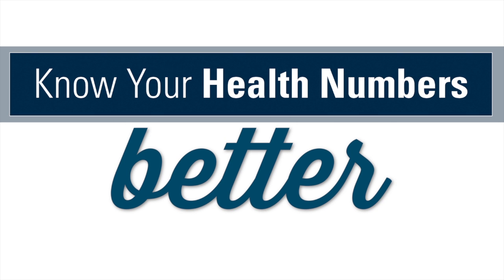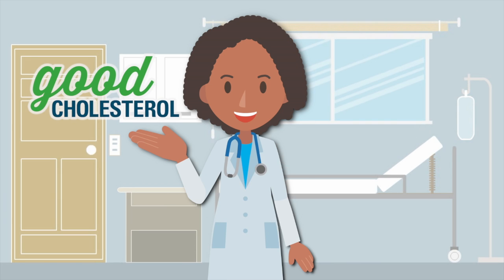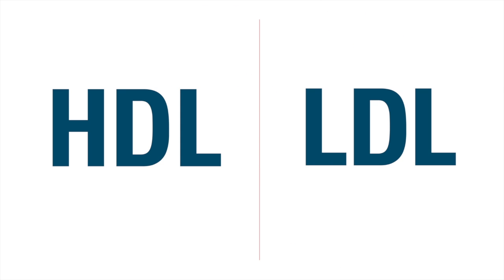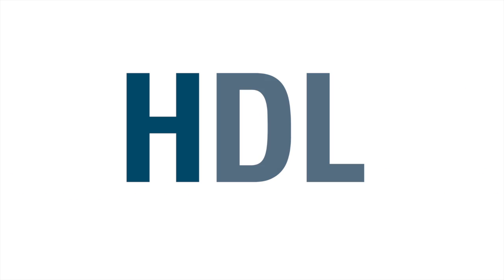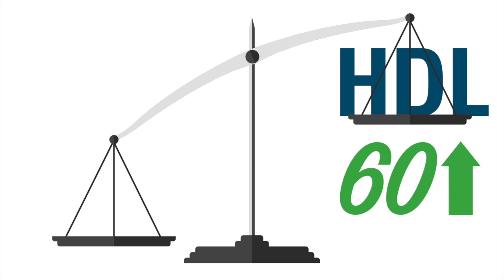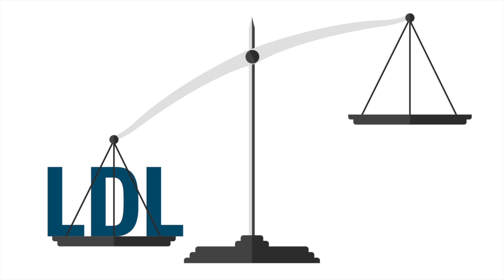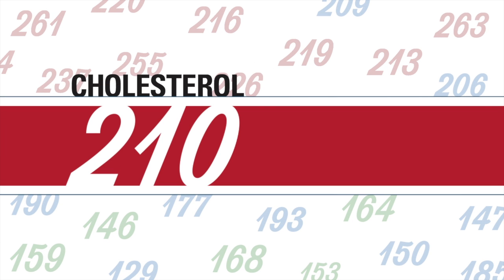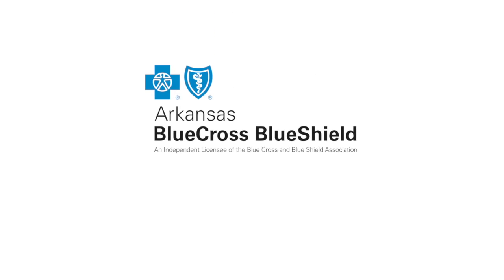Cholesterol - Know Your Numbers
What is HDL? What is LDL? Which cholesterol type is the hero and which is the loser? What's the line in the sand regarding high cholesterol? Here’s how to decipher cholesterol levels – the good, the bad and the truth.